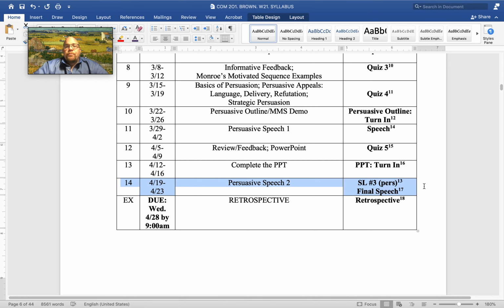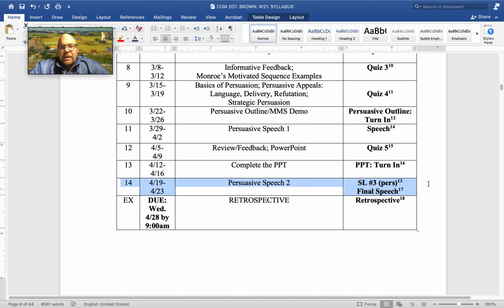Final Speech Video